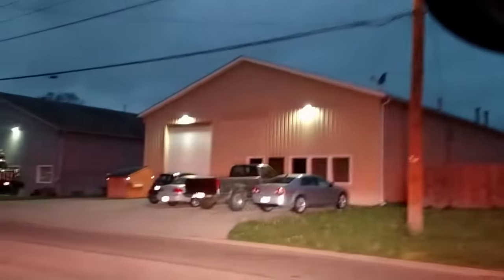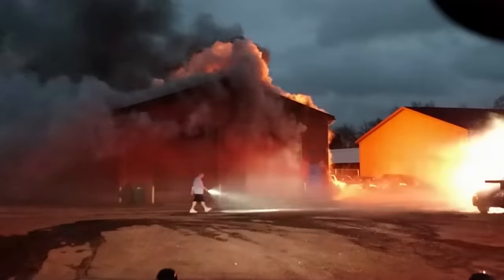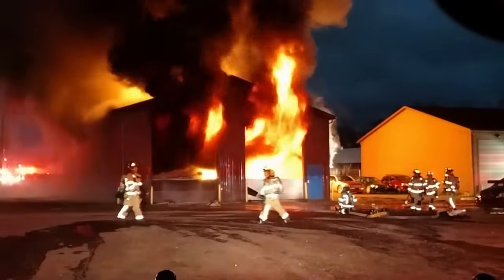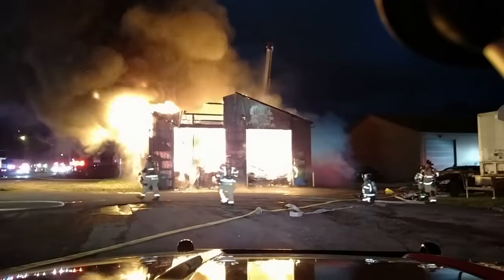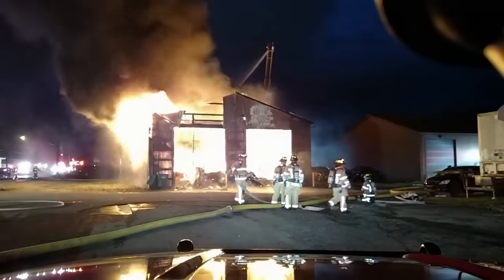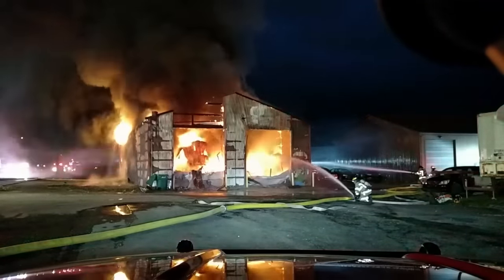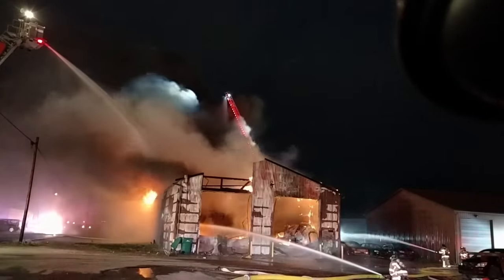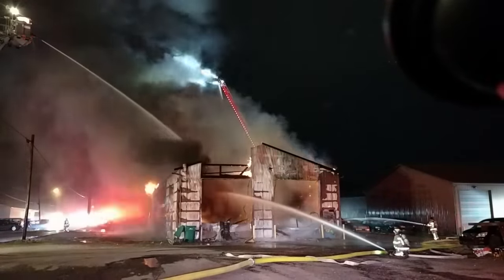Newark Ohio Fire Department Commercial Structure Fire 643 McKinley Command View with Radio Traffic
On April 30th at 2036 hours NFD units were dispatched to 643 McKinley Avenue for a report of a commercial building fire. While responding, Dispatch reported additional calls reporting smoke and  fire. This building is a 100 x 50 lightweight wood frame metal building that was an auto repair shop. The building was not occupied at the time of the fire.

The following equipment was on the initial assignment:
Battalion-1 with a crew of 1 (Me)
Rescue-1 (engine/rescue) with a crew of 4
Tower-1 (105 ft platform) with a crew of 4
Engine-2 with a crew of 3
Medic-2 (firefighter/paramedics) with a crew of 2
Ladder-3 (100 ft ladder) with a crew of 3
Medic-3 with a crew of 2
Engine-52 (Heath FD) with a crew of 2
Rescue-51 (Heath FD-engine/rescue) with a crew of 3

The working fire assignment brought an additional 2 engines
Rescue-101 (Engine/Rescue from Madison Twp FD) with a crew of 3
Rescue-201 (Engine/Rescue from Granville FD) with a crew of 4

Upon arrival of Battalion-1 heavy smoke was showing from the entire structure and fire was visible from a window on the back/Charlie side of the building.

The first arriving fire apparatus was Rescue-1. They pulled a 2.5 inch blitz line and also pulled a Blitzfire portable monitor to attack the fire. Tower-1 positioned in the street on the Alpha side of the building and attacked the fire with an elevated master stream. Ladder-3 positioned on the Bravo/Charlie corner and attacked the fire with a 2.5 blitz line and one elevated master stream.

The fire was contained to the building and one car that was parked next to the building on the Charlie side in about 25 minutes. Units remained on scene for a total of 4 hours extinguishing hot spots. The building was a total loss. The cause of the fire was undetermined.

No firefighters or civilians were injured at this fire.

This video was recorded with a Motorola Z Force Droid cell phone, which limits the length of each video to about 30 minutes.

I have additional command view fire videos on this channel as well as my other YouTube channel

You can keep up to date with Newark Fire Department on their Facebook

 I have opted to allow commenting so that people can ask questions or make comments/observations. Please keep it respectful. Most of us are here trying to learn. If you are disrespectful I will block you.

USE OF MY VIDEOS- My videos have been uploaded for training purposes. Anyone may use this video in-part or whole for training purposes.

MONETIZATION REVENUE- Any money received from the monetization of any of my videos will be donated to a non-profit charity. I will post details on my Community page.